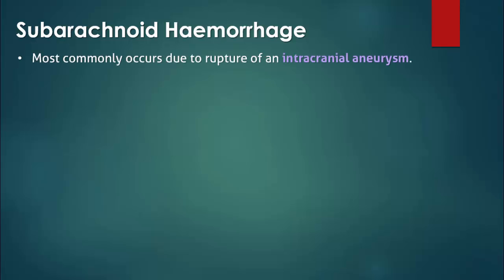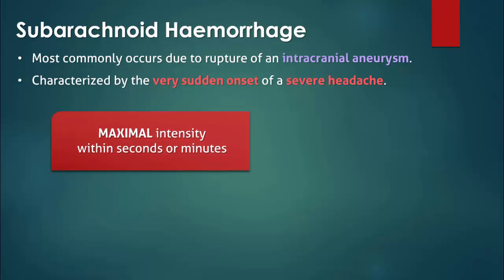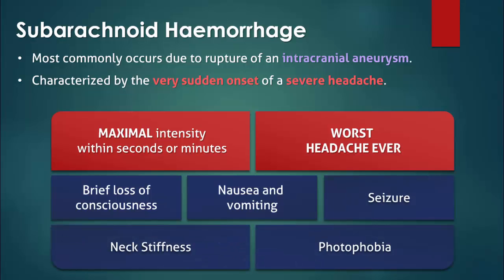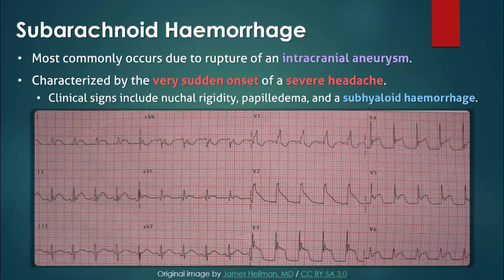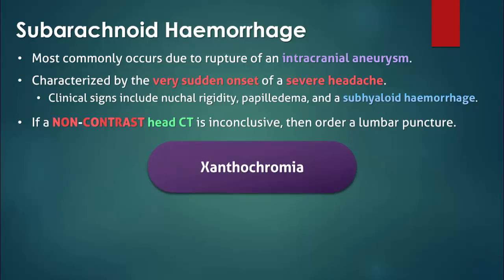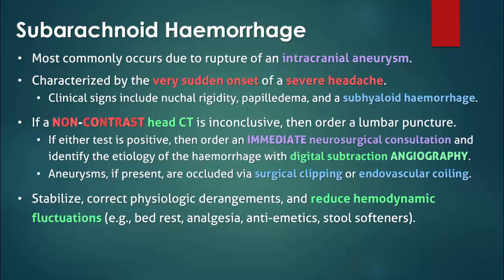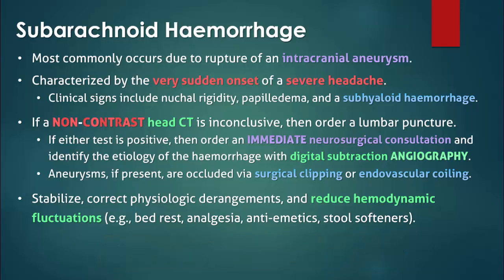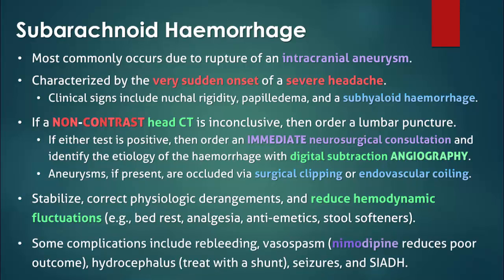Subarachnoid Hemorrhage (SAH)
Subarachnoid haemorrhages most commonly occur due to rupture of an intracranial aneurysm.  Many of these patients suffer a minor haemorrhage (a.k.a., warning leak) in the preceding days or weeks.